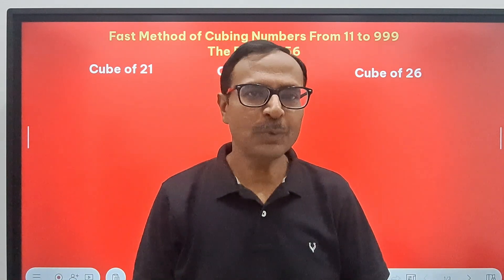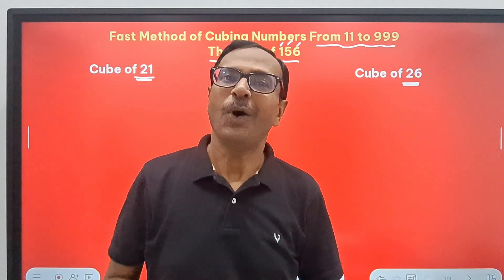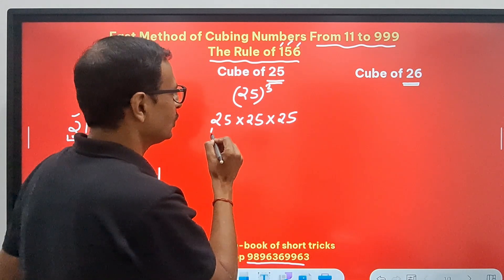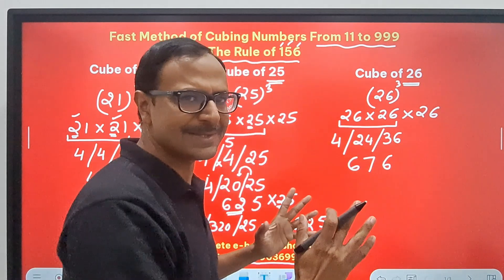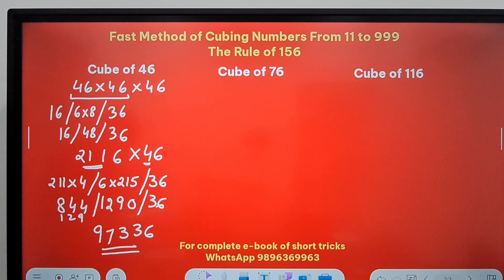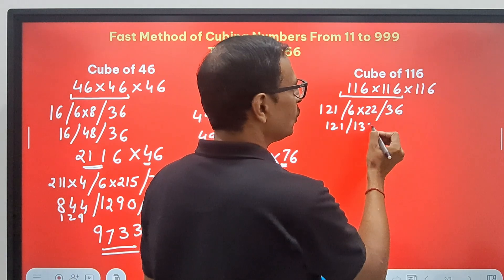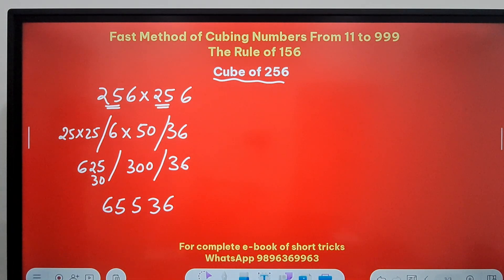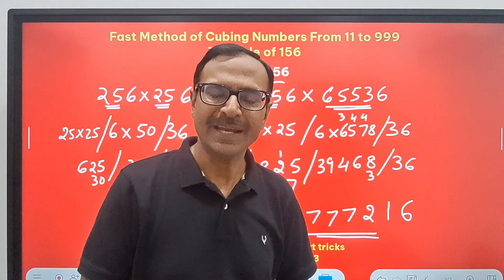The 'Rule of 156' II Cubing BIG Numbers Easily II First Time on YouTube II Cubing 11 to 999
Cube kaise nikalte hai
How to find cubes
Find cube of a number easily
How to find cube short trick
Trick to find cube of a number
Cube of 2 digit number
cube of 3 digit number
Asani se cube kaise nikale
Cube nikalne ki trick